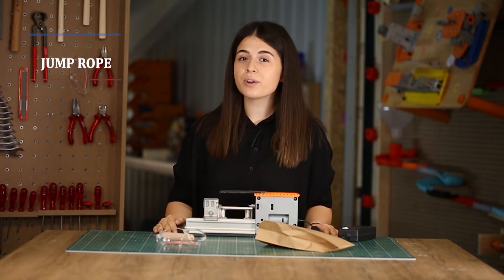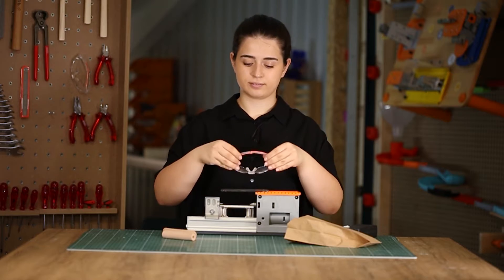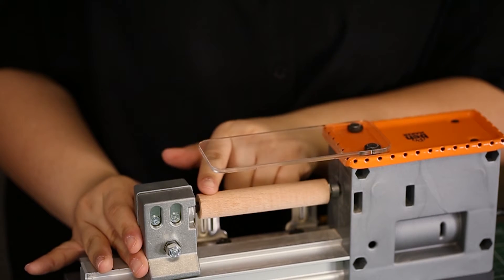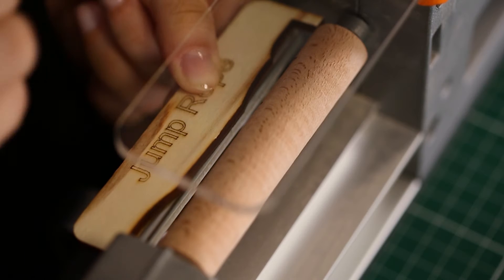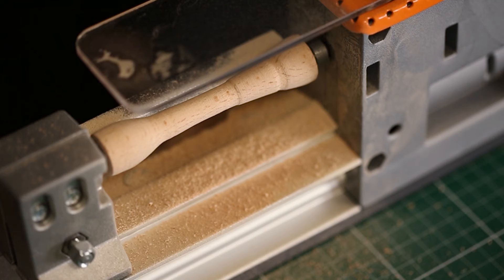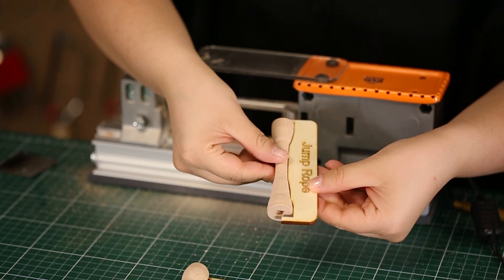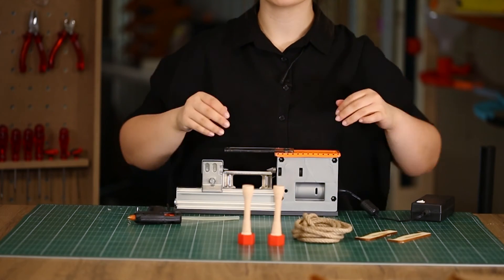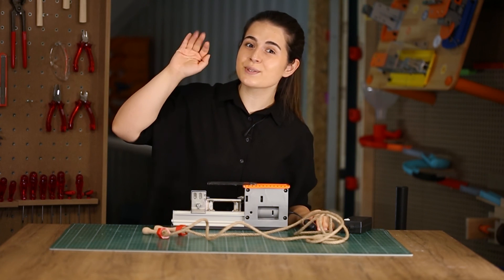Wooden Jump Rope Production with BenKit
Here is the Wooden Jump Rope Production with tiny lathe!
How to make wooden Jump Rope?

0:00​​ Introduction
1:02 Materials
2:50 Forming with BenKit Lathe Module
4:56 Assembly
6:18 Final